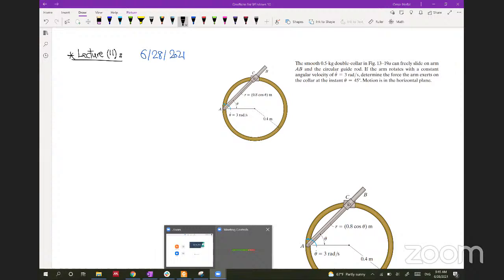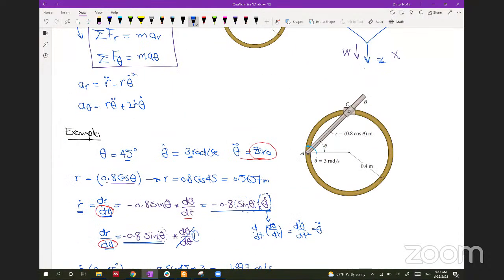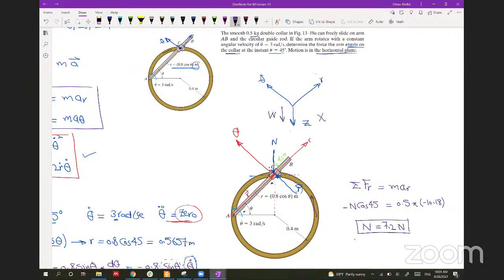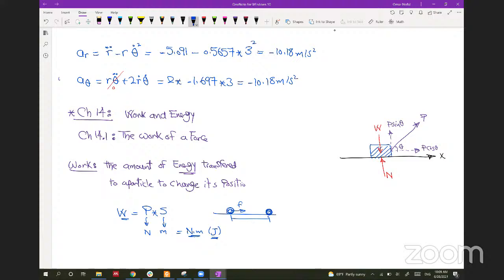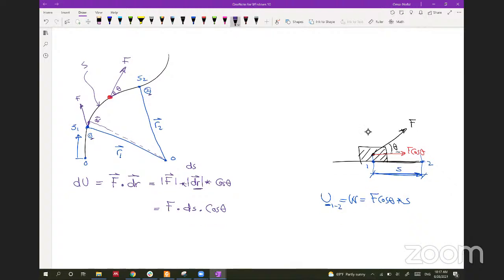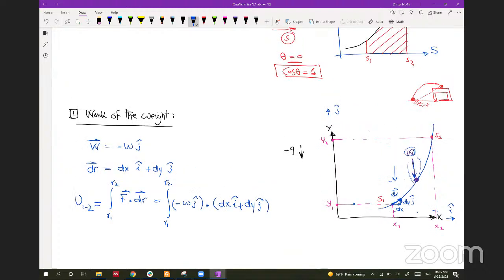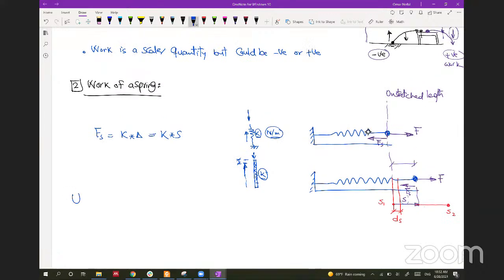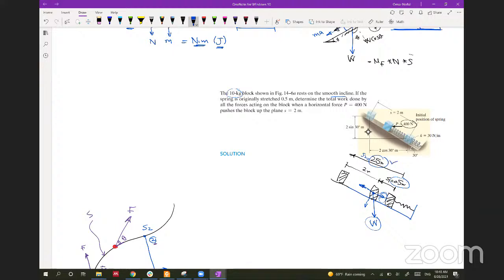Lecture (11) 6/28/2021: CIVE261Mechanics: Work of Force (HB: Ch.14.1)